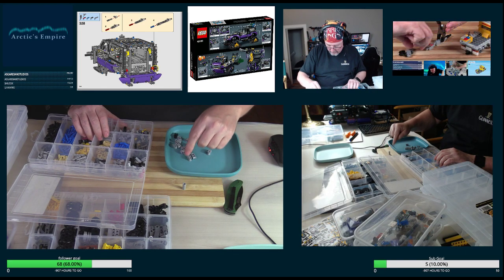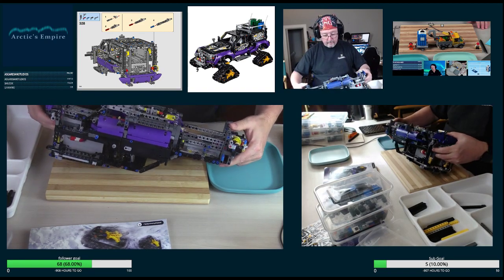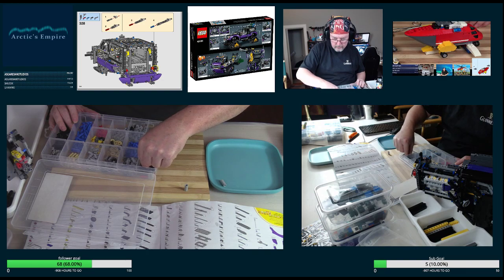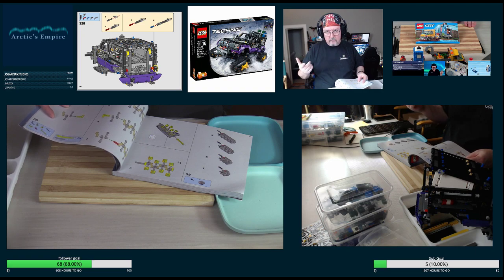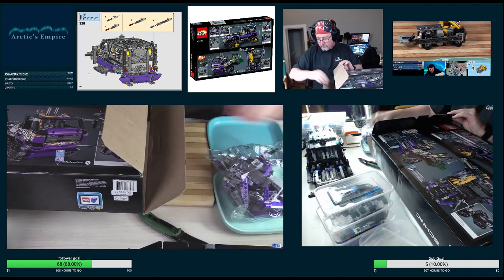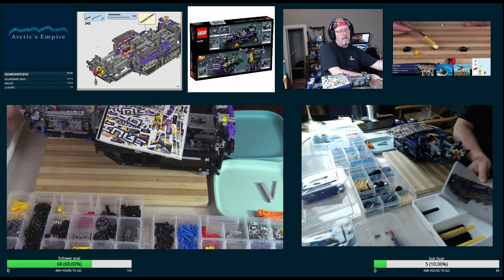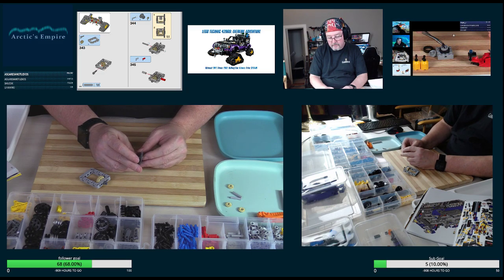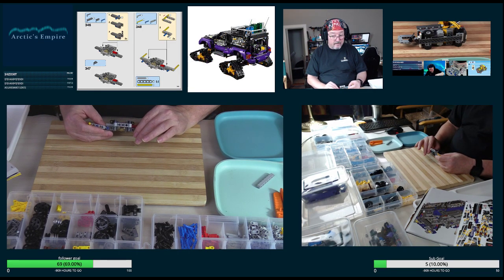Technic Build Normal Extreme Adventure 42069 series 2 episode 9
The mystery of the missing piece step 328 – Our second casual, traditional technic build. This set will later be used for This Lego is Lava!